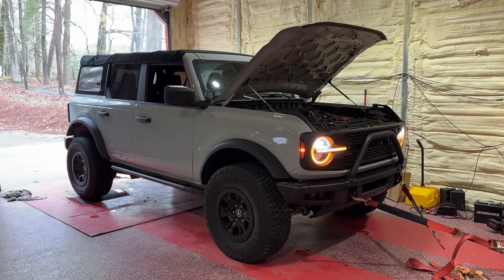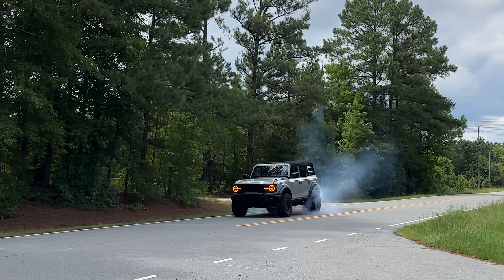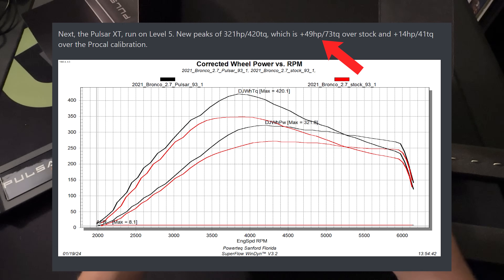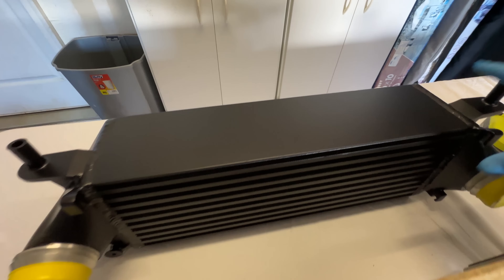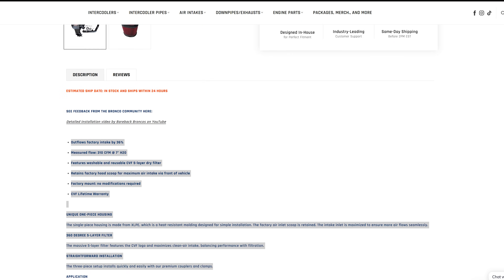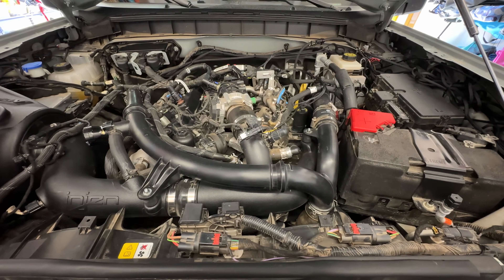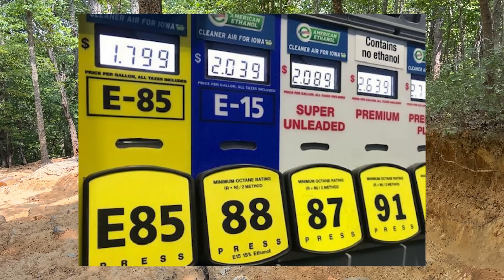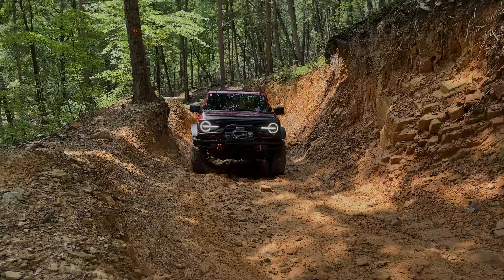How to build a 400 HP 2.7L EcoBoost Ford Bronco